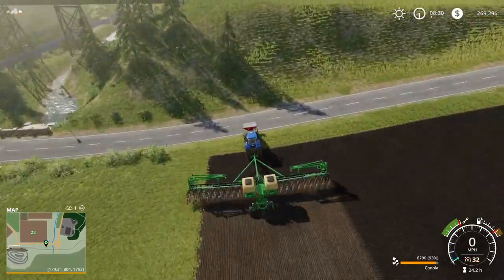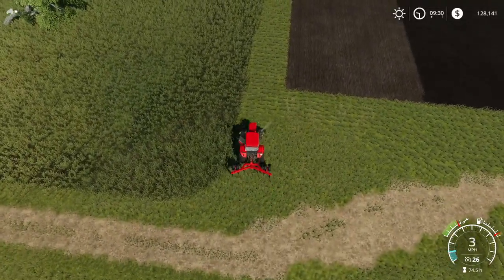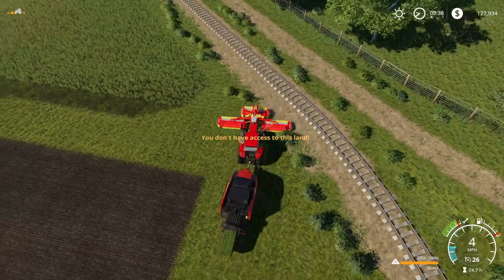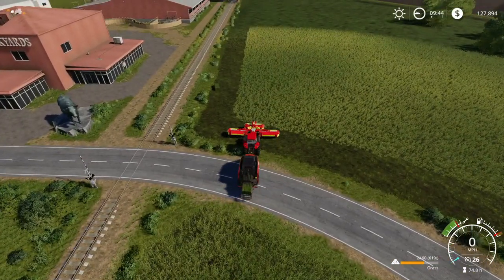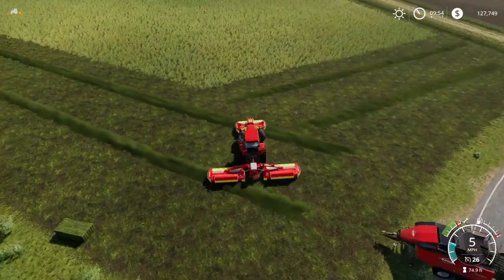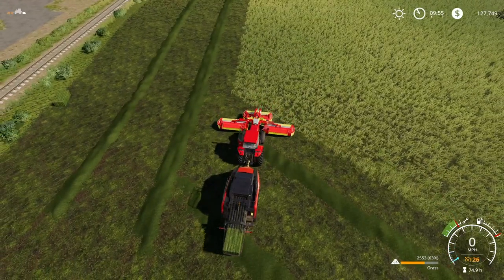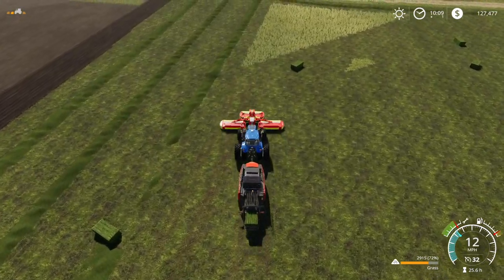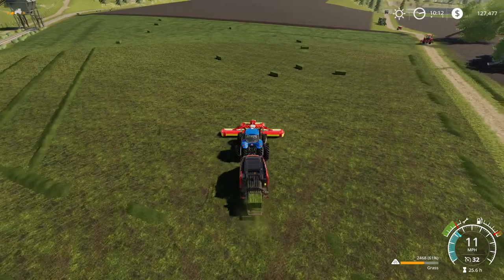Ep 40, New Woodshire, PS4, Going Green , FS19, Goal of $10 million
Going green with a major grass field build.
 We are in New Woodshire, on Farming Simulator 19. I play on a PS4.